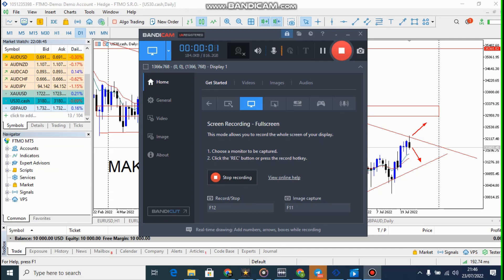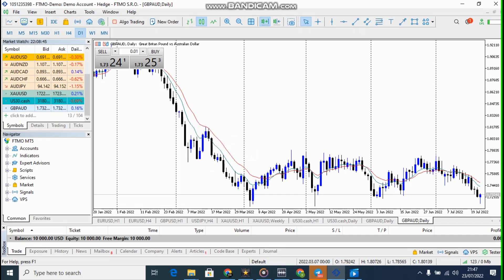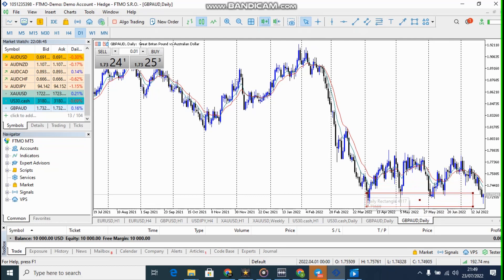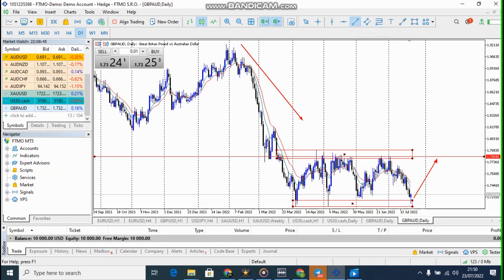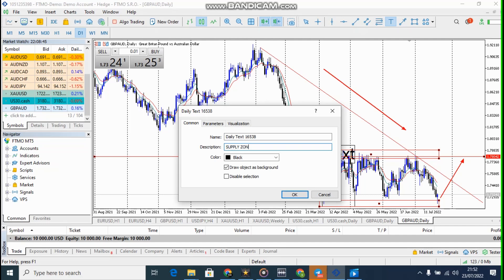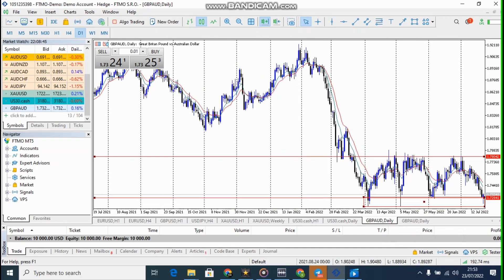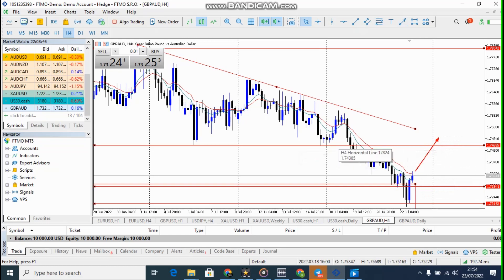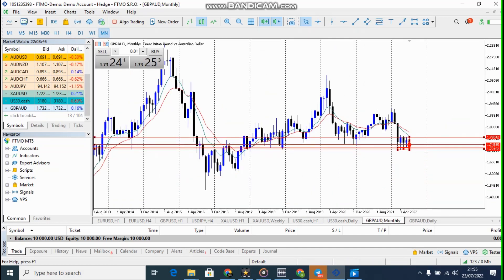HOW I ANALYSE CHARTS| GBPAUD DAILY TIME FRAME| FOREX BEGINNERS